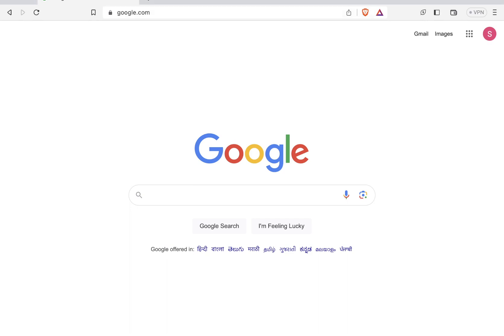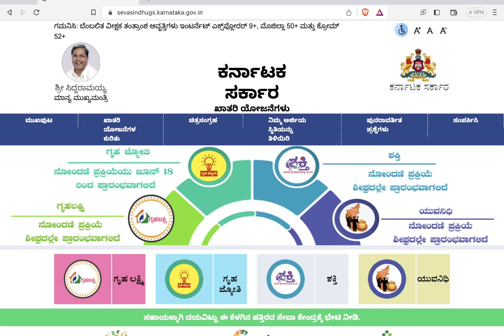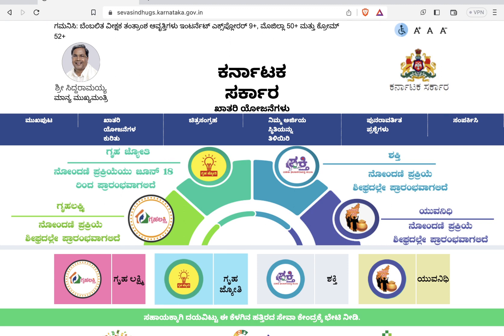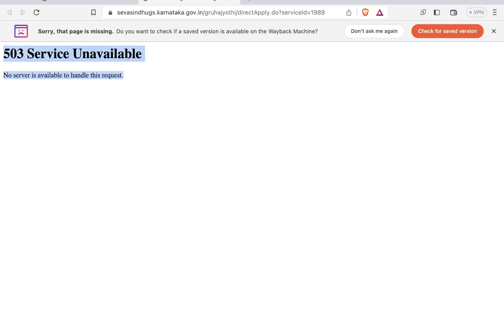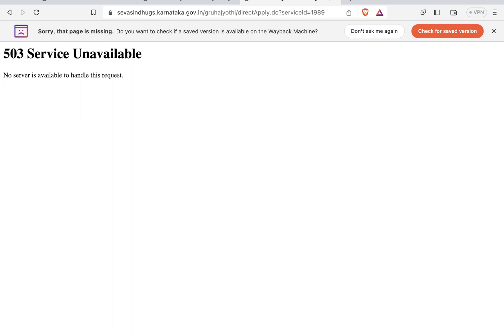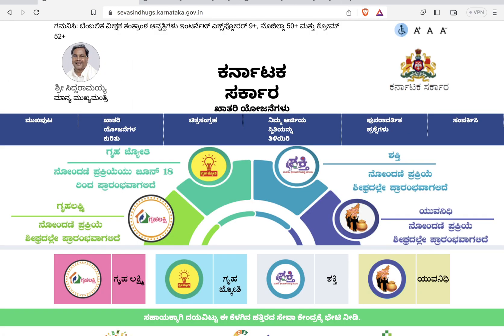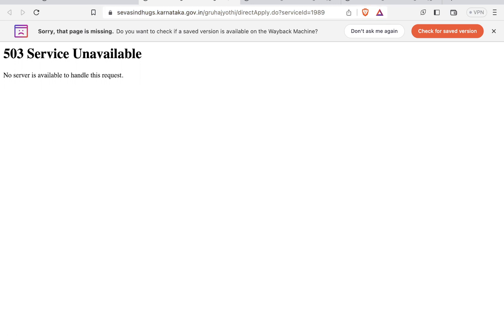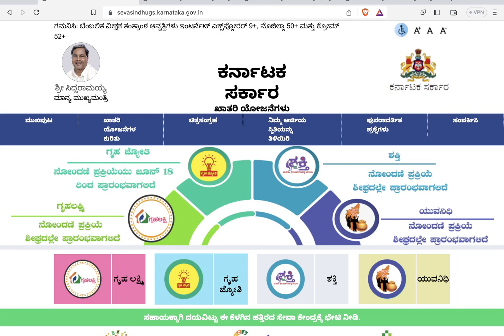How to apply for Grahu Jyoti scheme on seva sindhu website? best time to apply without any error.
grah jyoti scheme online application

How to apply Gruha Jyothi scheme online?